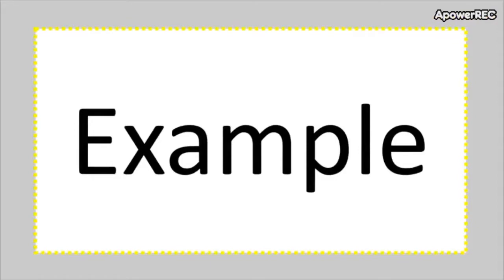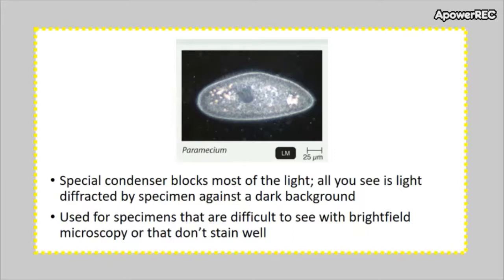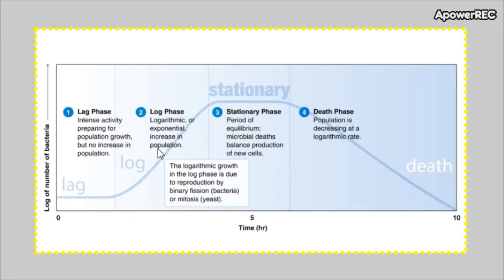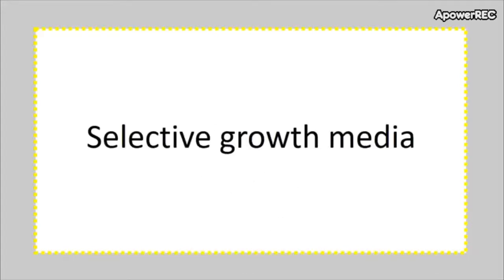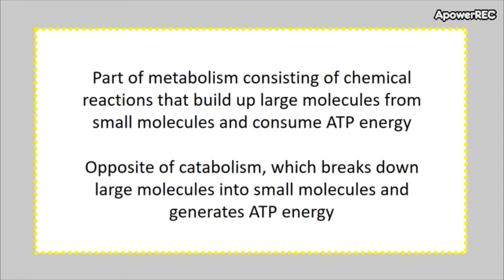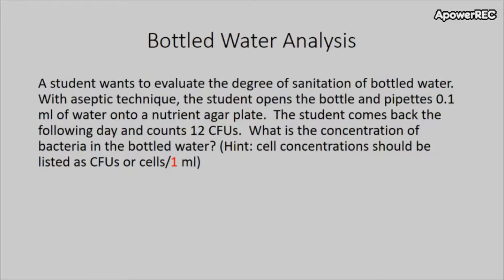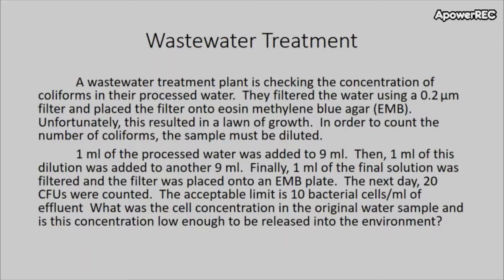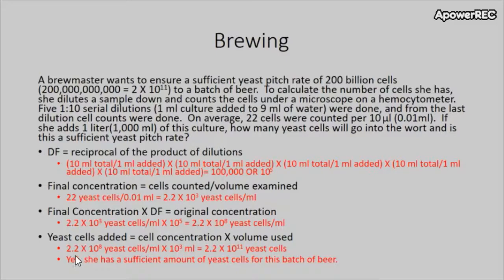Unit 1 Exam Review Lecture